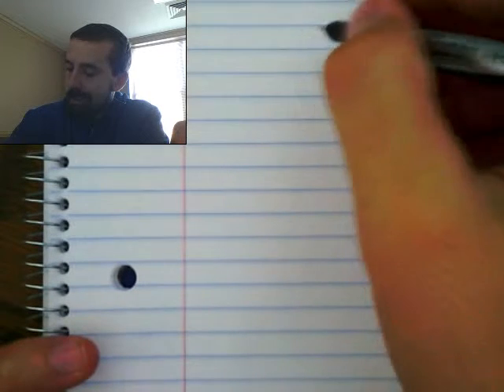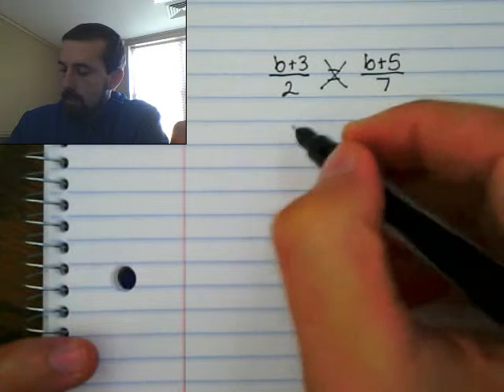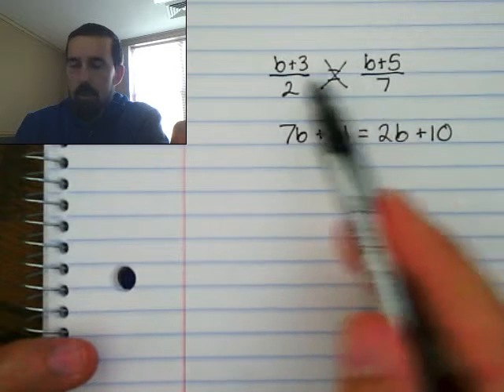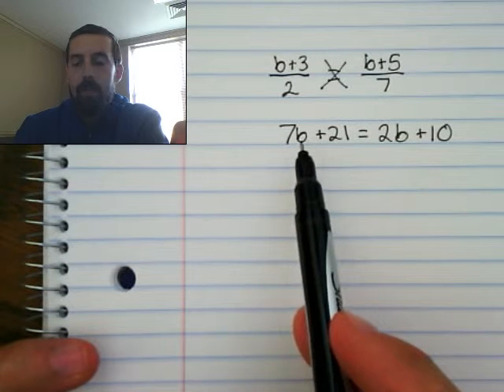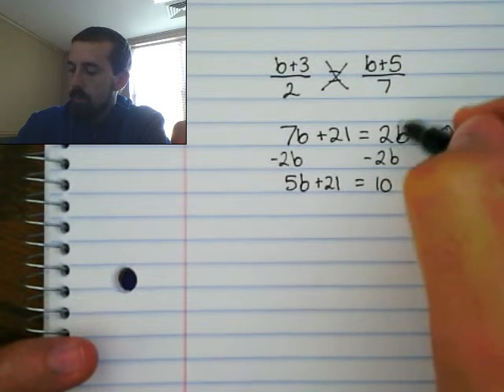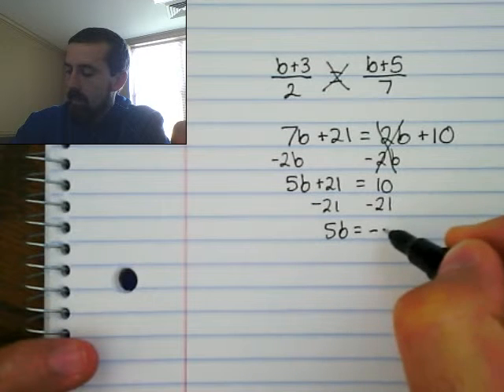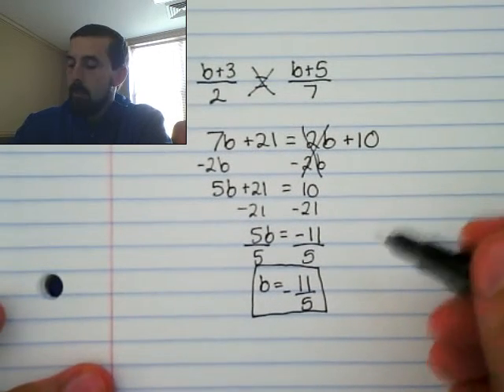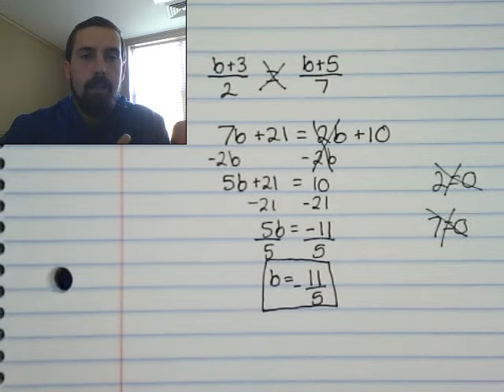Solving Proportions Ex 2